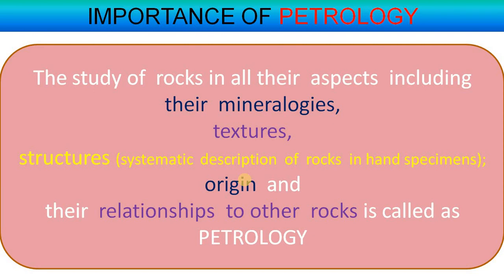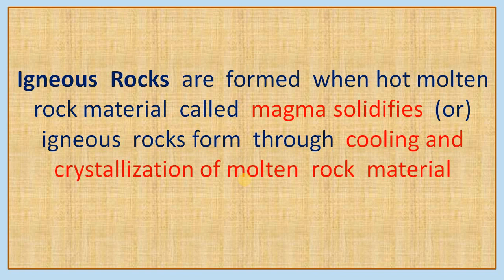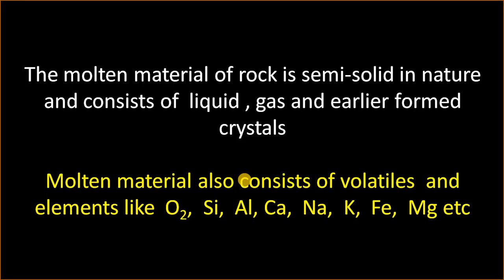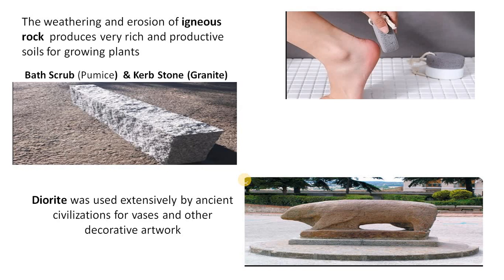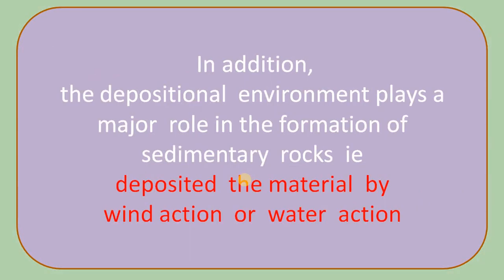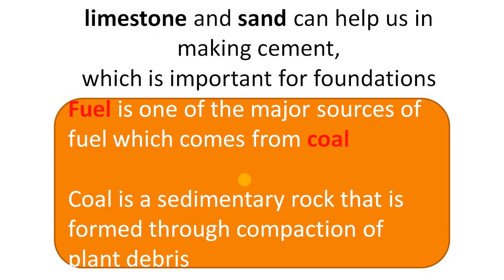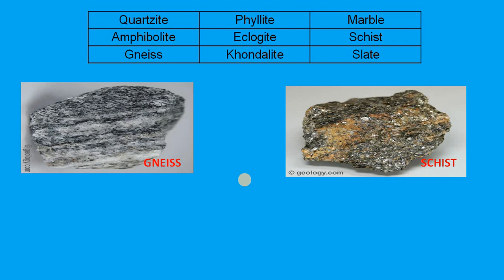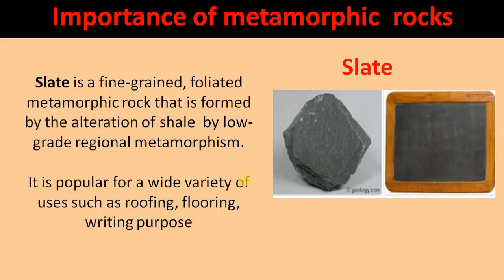ENGINEERING GEOLOGY 1.3 UNIT 1 Importance of Petrology 16 06 2020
Petrology, various types of rocks and their importance is explained